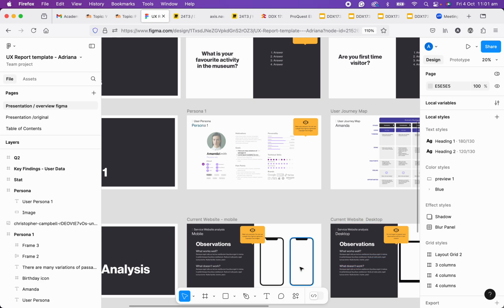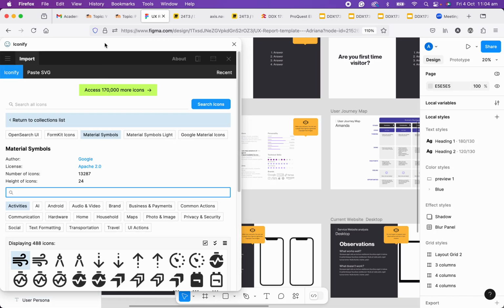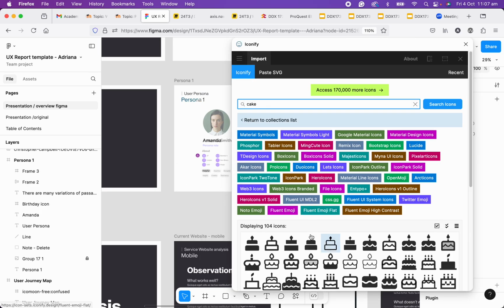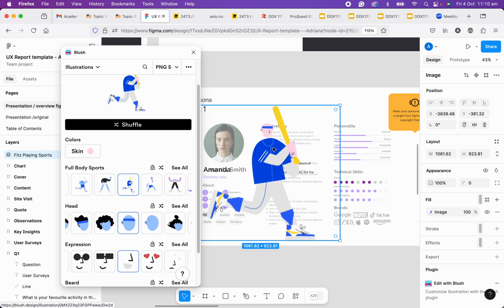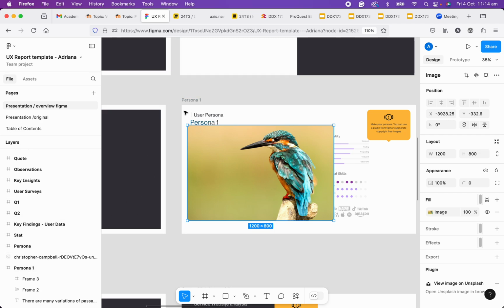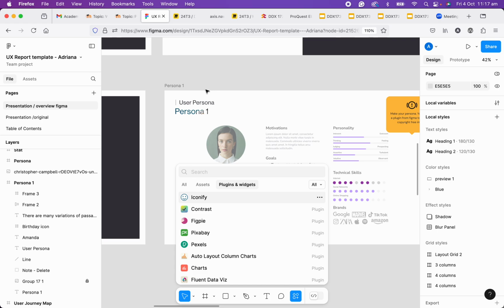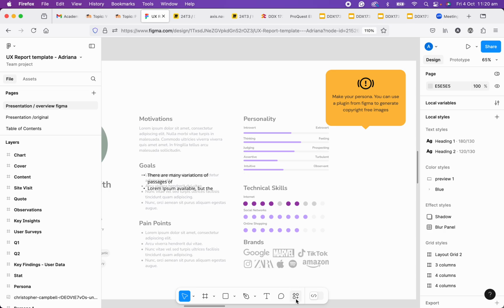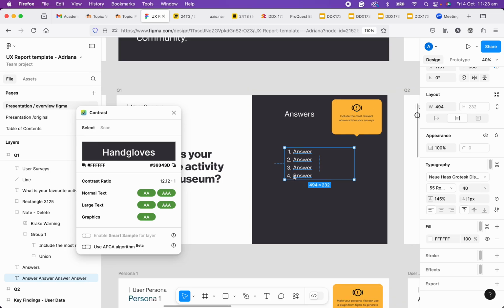Figma Tutorial / Design Tools / Plugins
Plugins are extensions created by the community or third parties that add extra capabilities to your design toolkit. They help you automate tasks, connect with external services, and introduce new features that boost both your productivity during the design process.
This tutorial covers where to find and how to use plugins. It also list a handful of useful plugins that you can use in your designs:
- Iconify (icons)
- Blush (illustrations)
- Figpie (pie charts)
- Contrast (Accessibility)